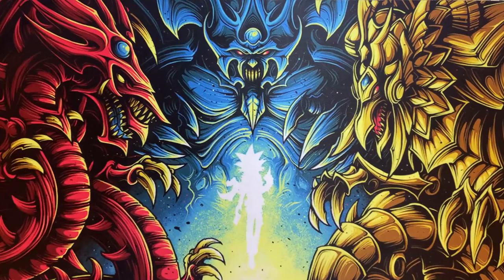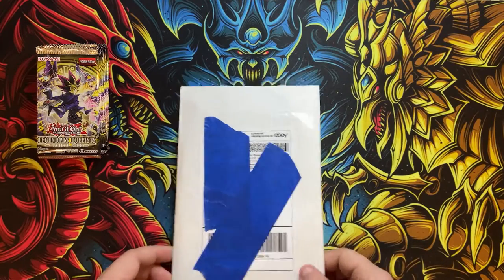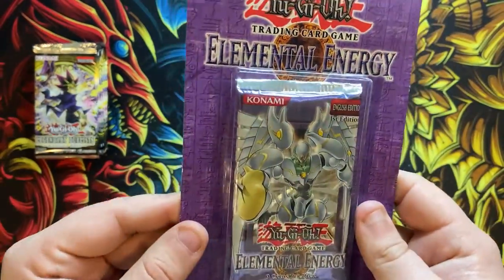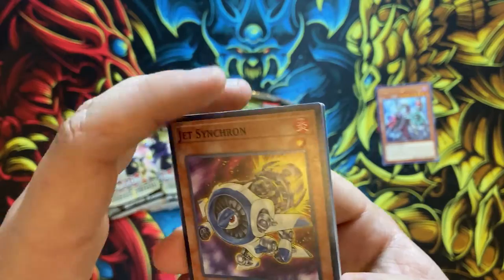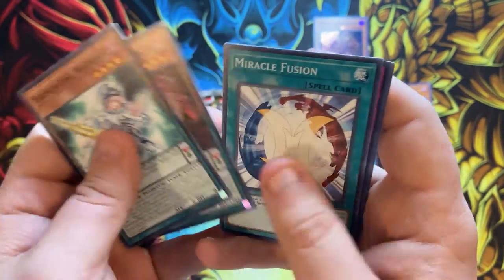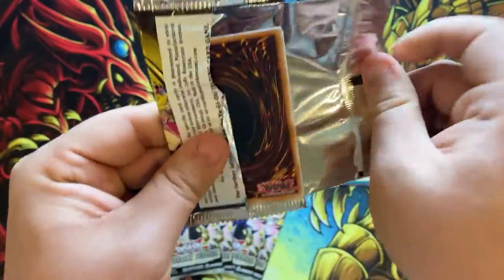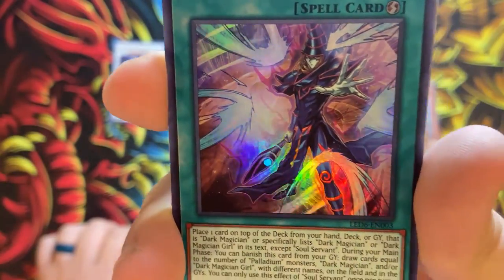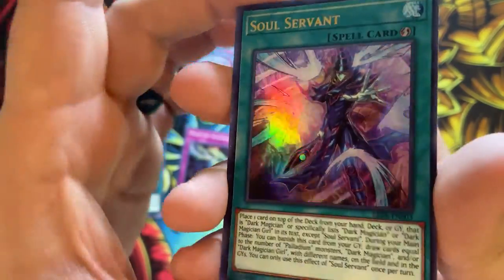WHAT DID WE JUST PULL??! LEGENDARY DUELIST | MAGICAL HERO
We are opening some Legendary Duelist Magical Hero in order to get ready for the new Rage of Ra set coming soon!

3) Answer the question at the beginning of the video in the comments!

***The winners will be picked at random and their comment will be replyed to as the winner.***

🔴If you like any of the cards in this opening be sure to check out my eBay store. I sell cards that I pull on and off the channel to help buy more items for openings like this!➡️

Recommended Videos,